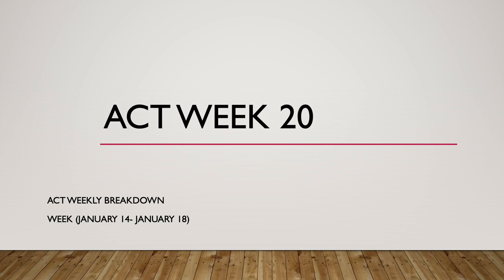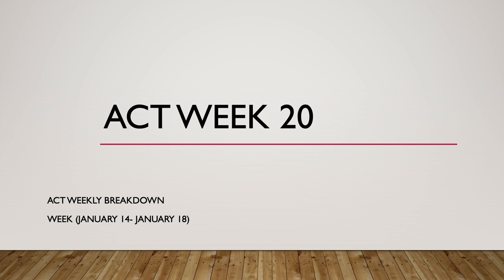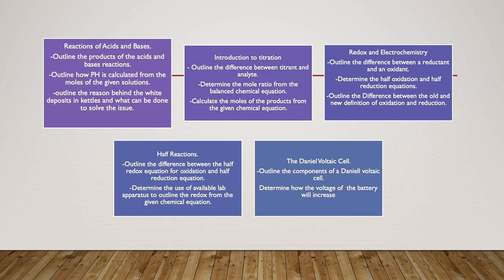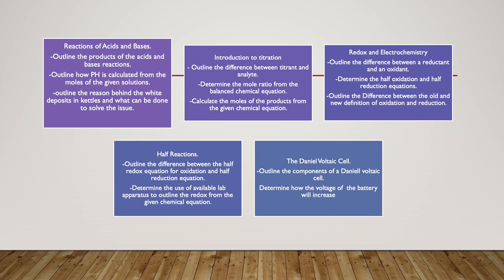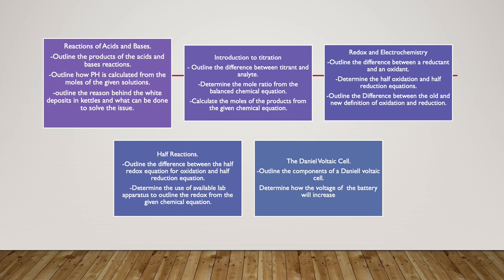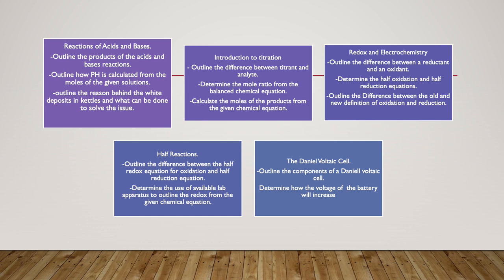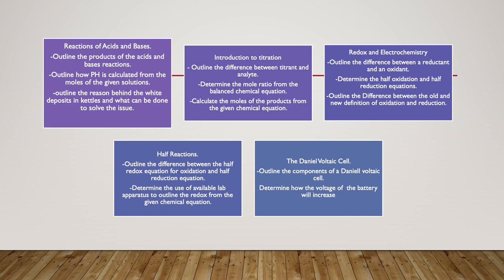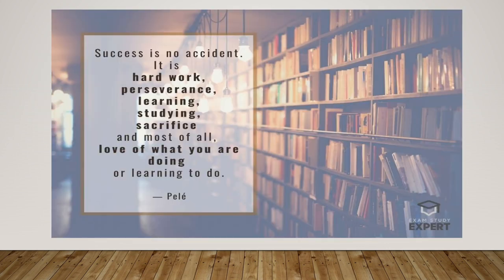ACT Weekly Breakdown - Week 20 pptx- by Ms. Lara